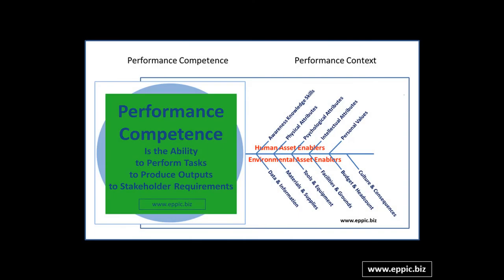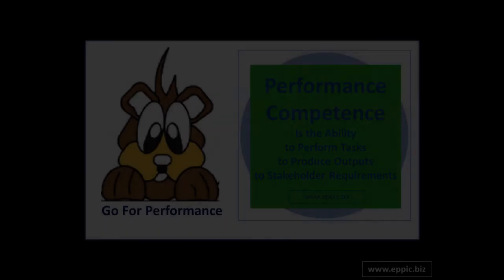The Case for a valid methodology for Performance Competence & Context Analysis - 04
4- Creating authentic demonstrations … to prepare the Target Audience for their Practice w/ Feedback of the terminal performance required back-on-the-job … is very difficult without a valid methodology for Performance Competence & Context Analysis.